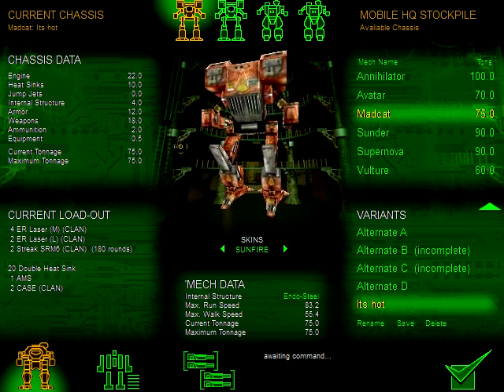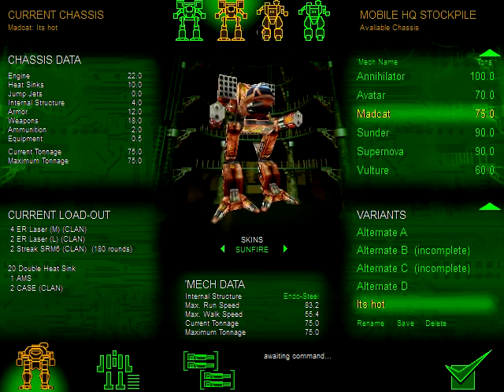Let's Play Mechwarrior 3 Operation 4 Mission 1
Oh sure, let's go run after a train and have some damn good enemies shoot at us.

So many Thor's, much LRM, very Heat. wow